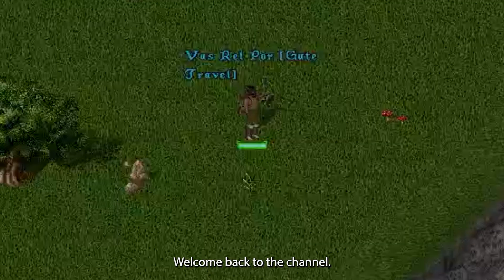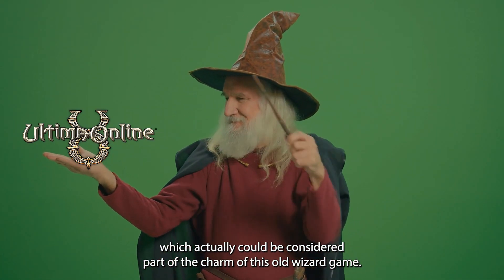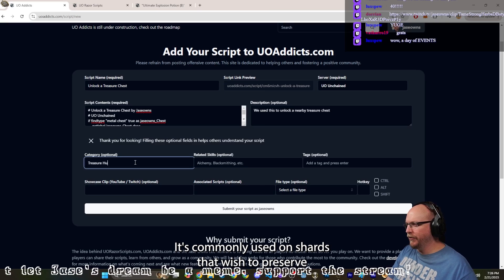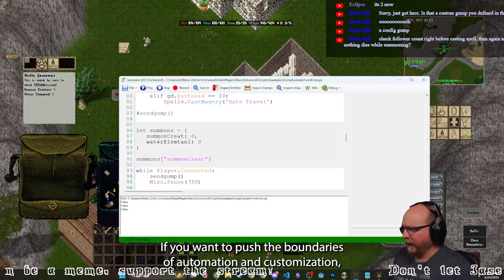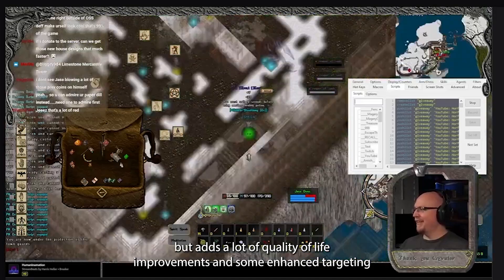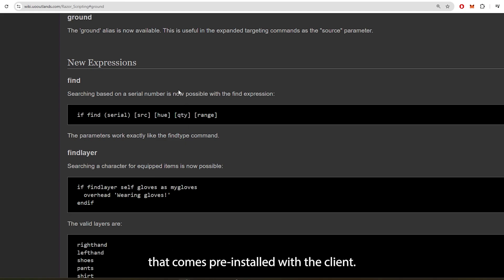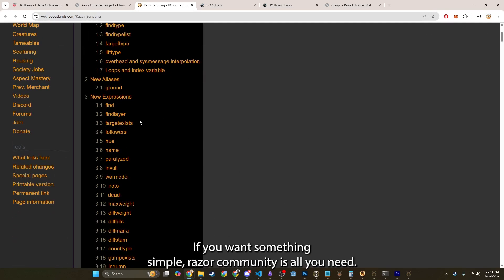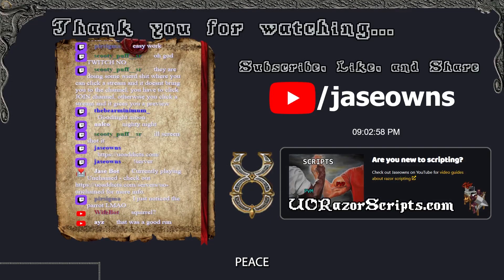What is the difference between Razor CE and Razor Enhanced?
Covering the topic of what is razor enhanced vs regular razor? Why would you use one or the other?

We'll be covering more about Razor enhanced in future videos and on the Livestreams!

Check out UOAddicts.com for more UO information.

Thank you and looking forward to more of 2025!